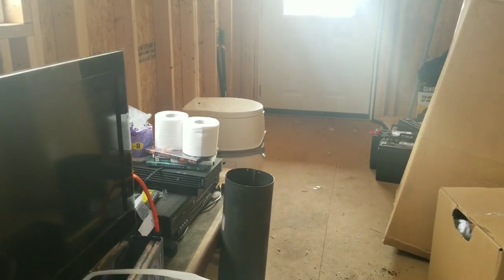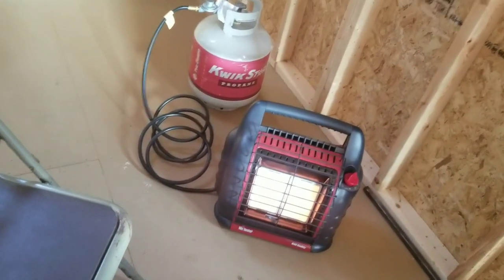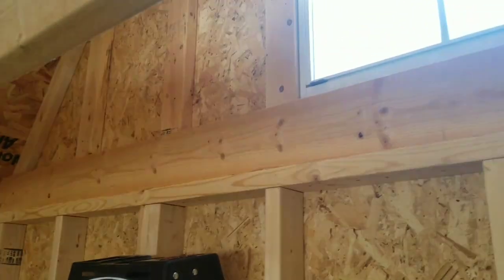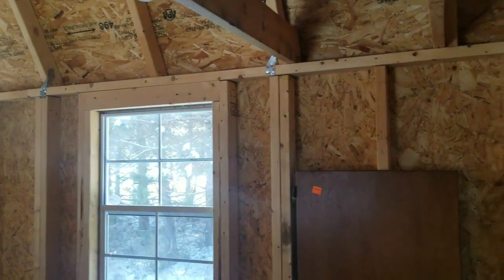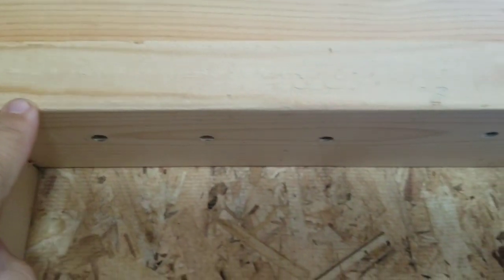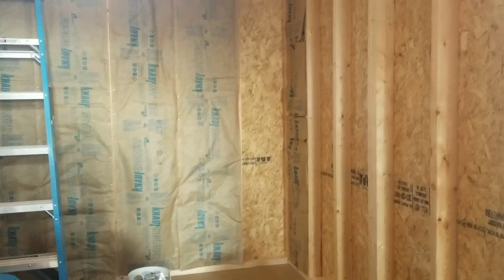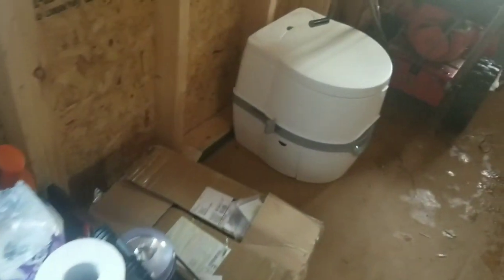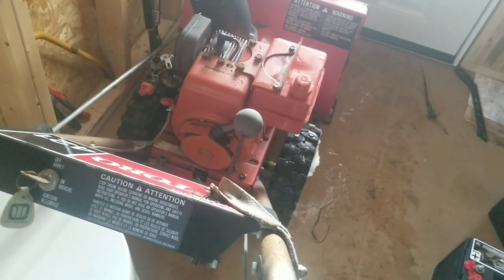Working on the shed: Insulation part 1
The first in a series of finishing off the inside of the cabin shed.